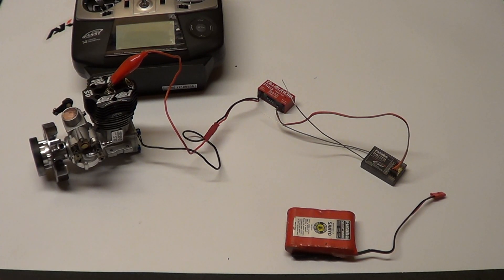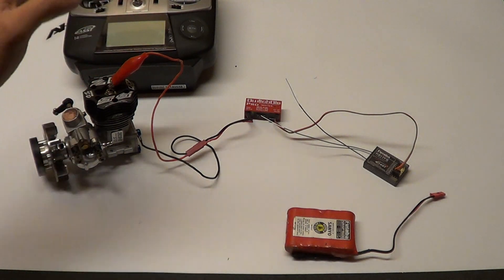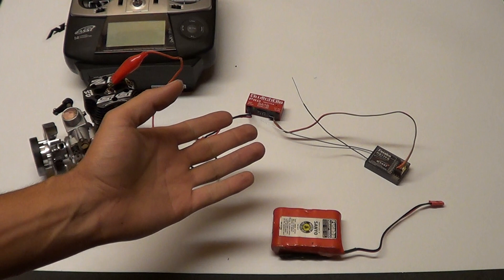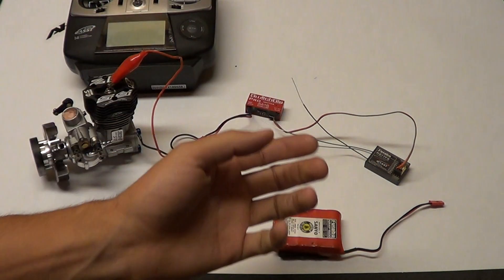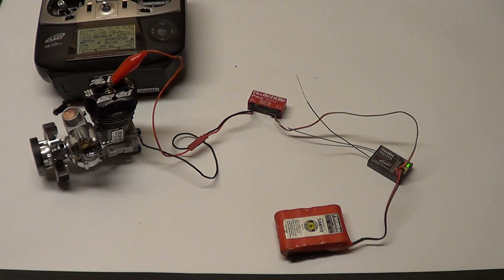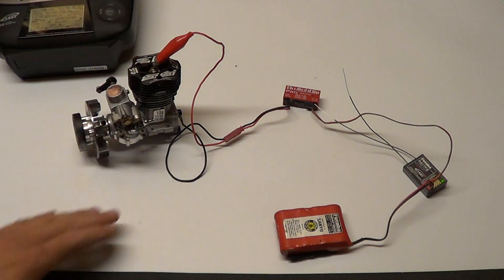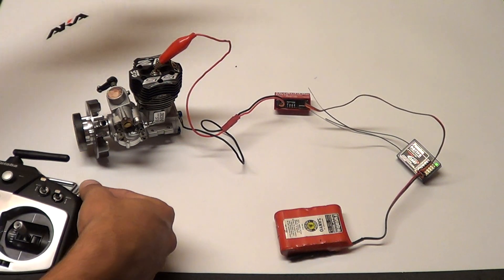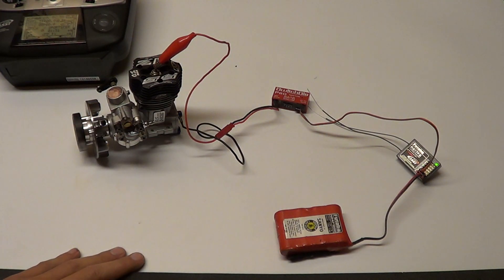Hooking up SwitchGlo Pro to engine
Here i show hot to hook up switchglo pro to engine. as you can see it is simple to use and works great evertime. you cant beat at good reliable product :)